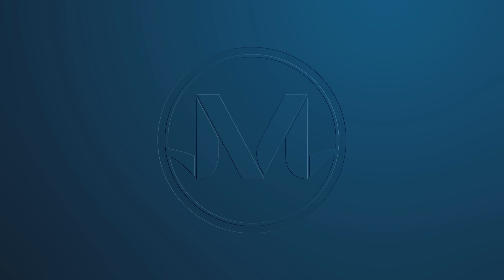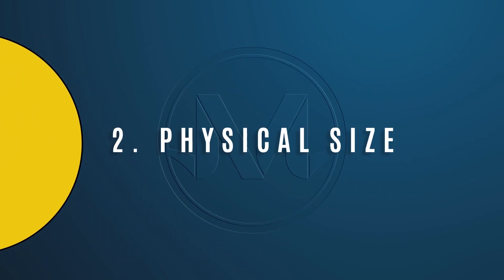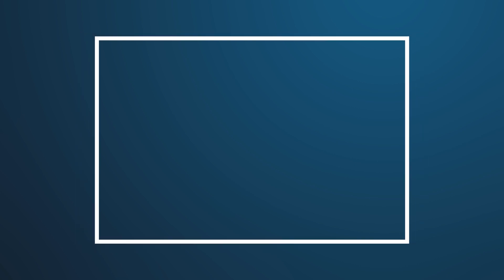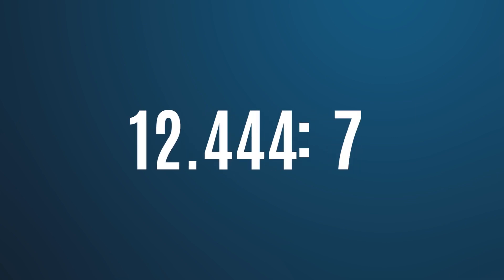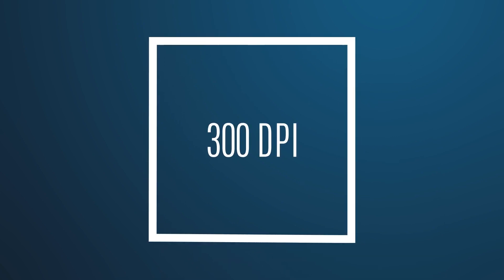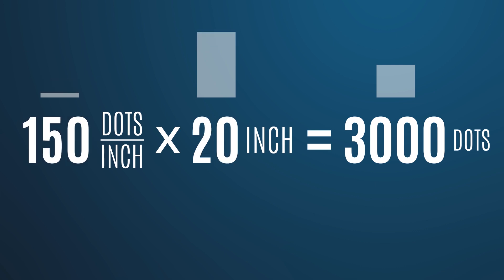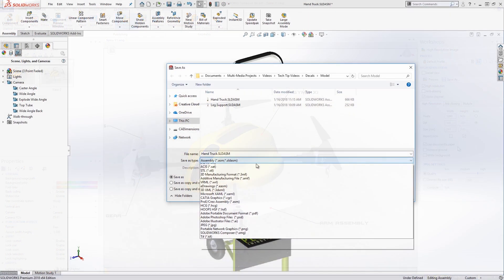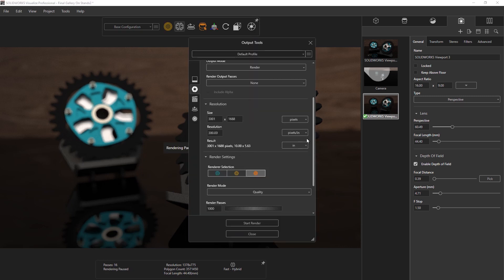Model Everything - Stop Making Blurry Images!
Film/Edit/Animation: Jesse Sprague

We’ve all had it happen. You want to use an image for a presentation or report and it looks awesome until you realize that it’s the wrong size, shape, or resolution to work. Make this problem a thing of the past by getting your settings right the first time!

Our Model Everything series was created from our passion for building 3D CAD models. Most of the members of the CADimensions Tech Team learned our skills by modeling anything and everything in sight. We think it's a great way to learn! In this series, we'll share modeling projects, step-by-step guides, and the efficiency tips we've found along the way!
This series is designed to be an engaging place for us to share all things modeling related!